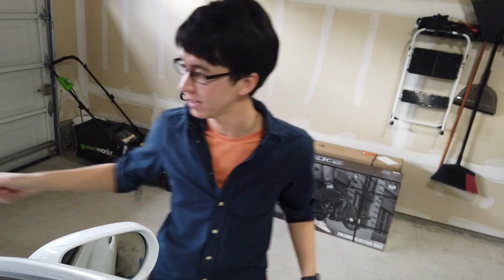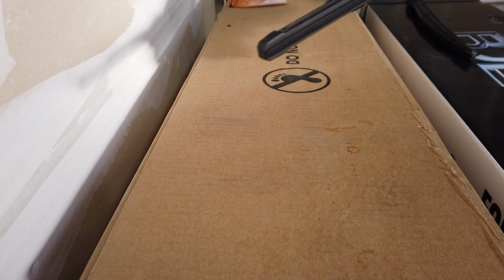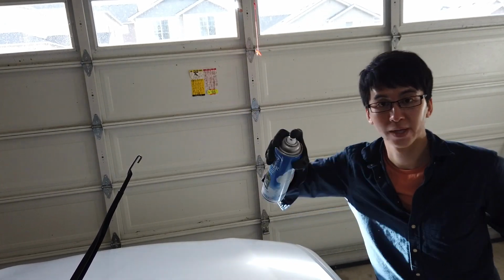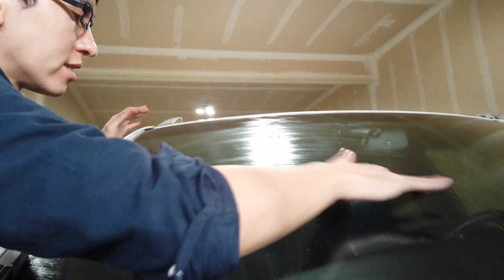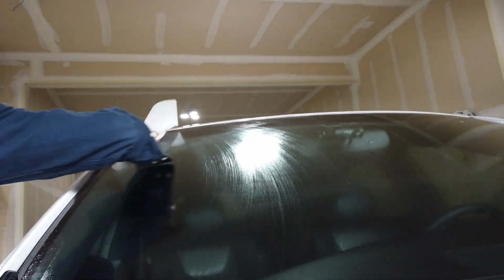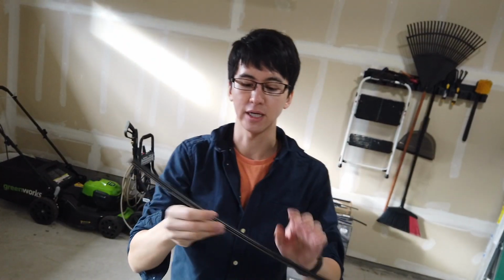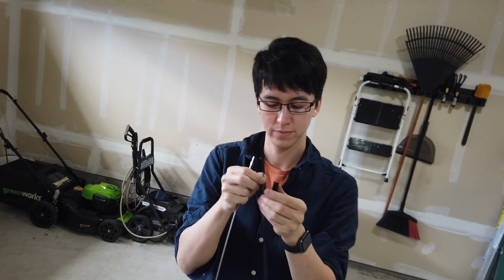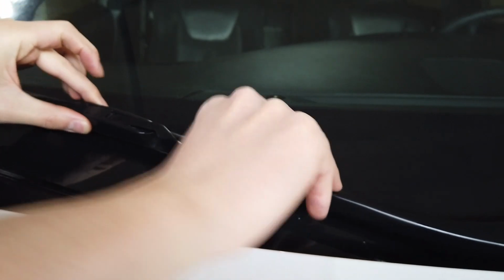Longest Video Ever on Installing Lexus Wiper Blade Refills (& Cleaning/Clay Bar-ing the Windshield)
🕺Random video alert! 🕺
Here's what is probably the longest video ever of changing out the wiper inserts in a Lexus RX350.  Note that this is different than changing out the entire arm...we're just going to switch out the blade, keeping the clean look of the original wiper arms. 😄

Note that if you don't have the original wiper arms that came with the car (i.e. you've replaced them with other wiper arms, including Lexus-branded ones), you can't change out the wiper inserts.  This only works for the OEM arms that came with the car.

I think the process is similar with many Toyotas as well.

If you have a Toyota/Lexus car, do you switch out the entire wiper arms or do you replace just the inserts like this? Let me know!

Want Sheet Music to Some Popular Compositions/Arrangements?
🎼CharlieAlbright.com/Store

Charlie Albright (찰리 박 올브라이트) holds any and all rights to the video and all content created therein (including audio and video).